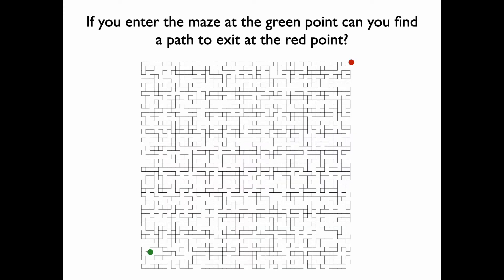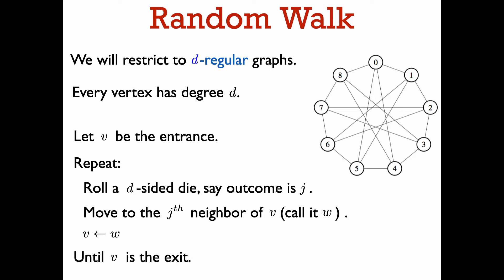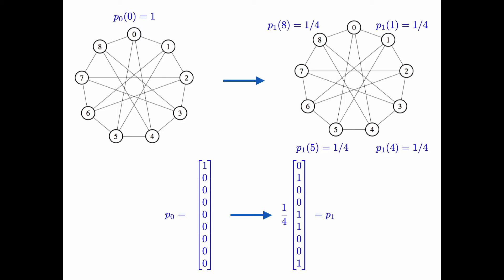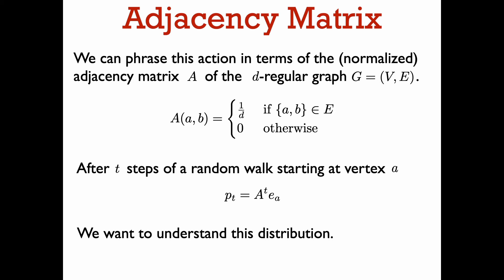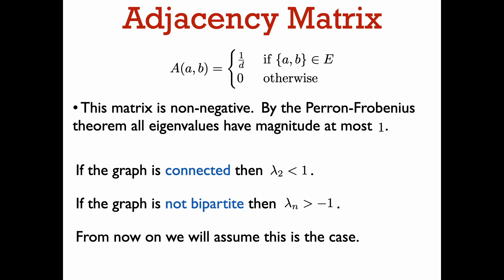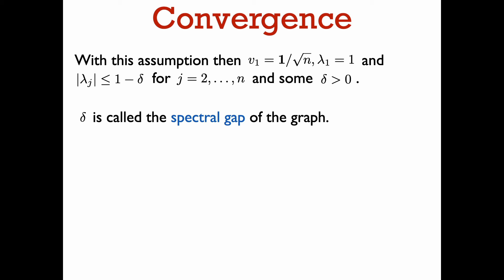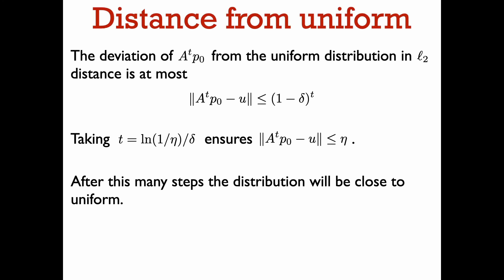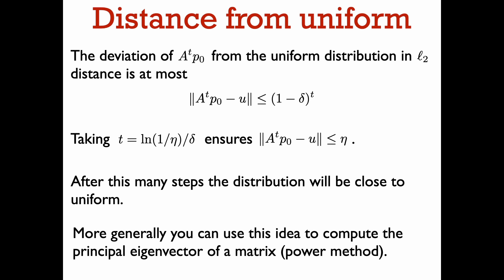Qalgo 7.1: Introduction to random walks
Before we get into quantum walks, we start out with the classical randomized case.  We look at random walks on regular graphs, and see how they can solve the problem of finding your way out of a maze.